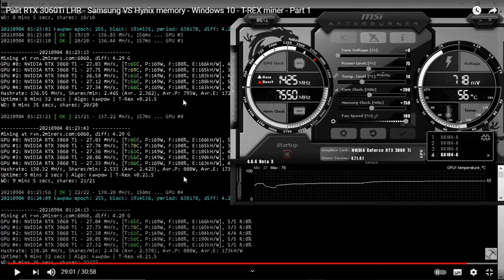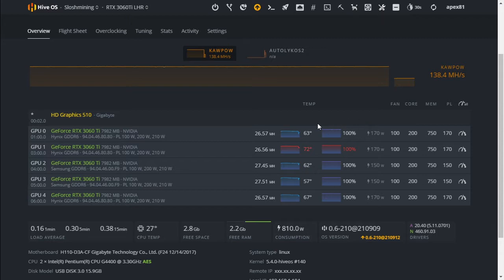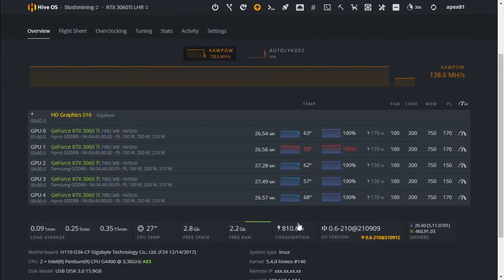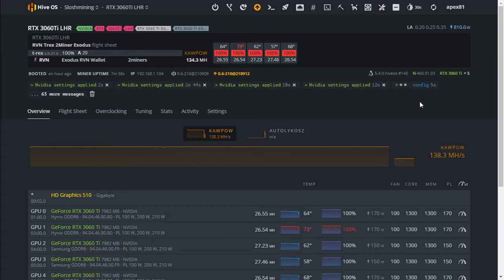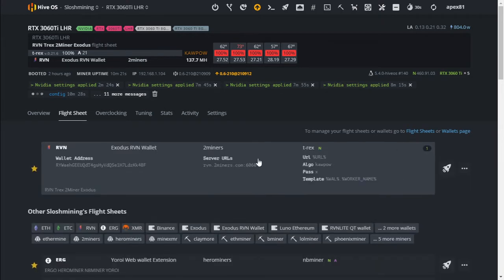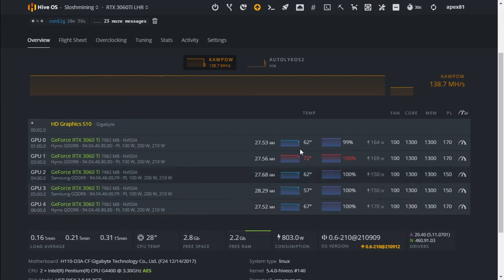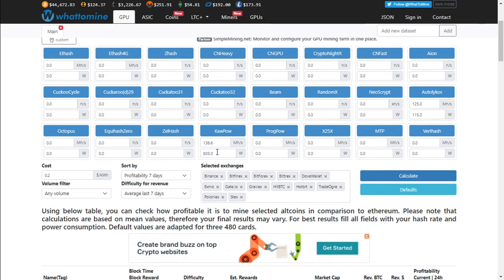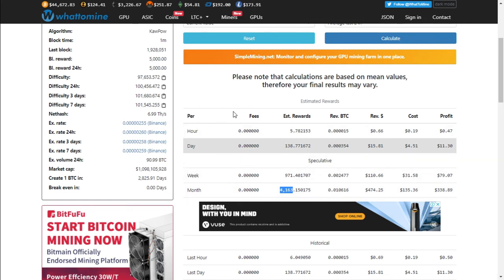PALIT RTX 3060Ti LHR on HIVEOS with TREX mining RVN - Part 2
Today , we move our 5x Palit RTX 3060Ti LHR server from windows 10 to HIVEOS. we take a look at the difference in hashrate, overclock settings and power consumption. Using TREX miner mining

HIVEOS is not as hard to setup as people make it out to be. I will do another video on setting up HIVEOS.

BTC - 1P88MKVEr4QbGGYQzSUdduJW8gWCSJsPSC
ETH - 0x5d6Fb2d3d1f61d961bf4D26A2FC4edCcC48aC3BA
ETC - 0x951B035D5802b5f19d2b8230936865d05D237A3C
RVN - RYWaehGEEUQdT4gsHyVdQSe1H7LdzKk4BF